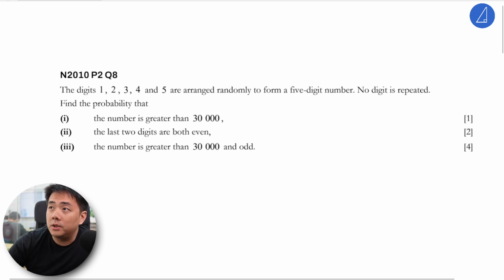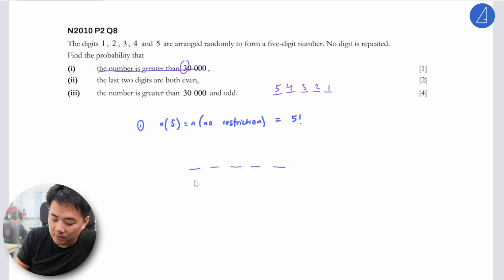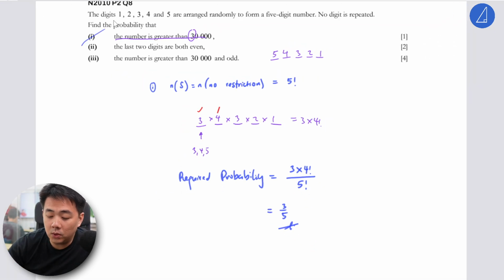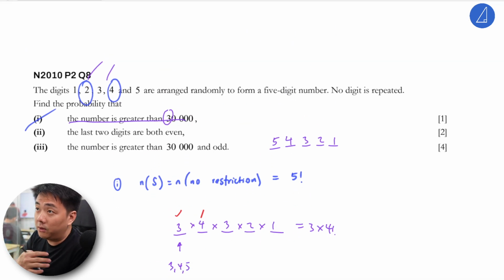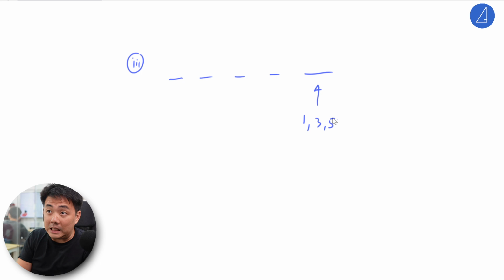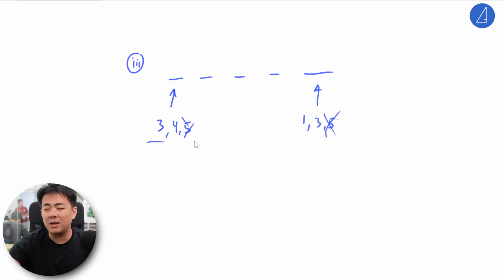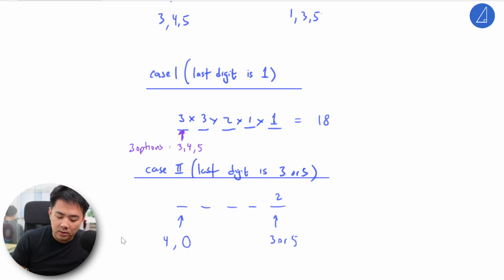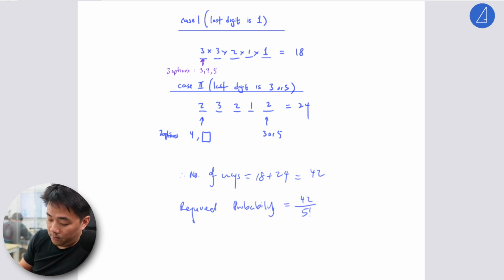[Probability & Pnc] N2010 P2 Q8 - H2 Math Tuition @ Tim Gan Math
✏️ Topic: Probability & Permutation and Combinations